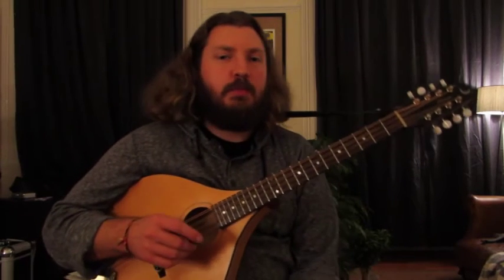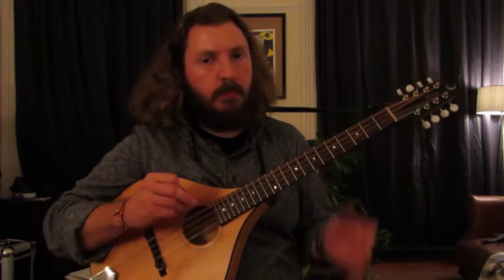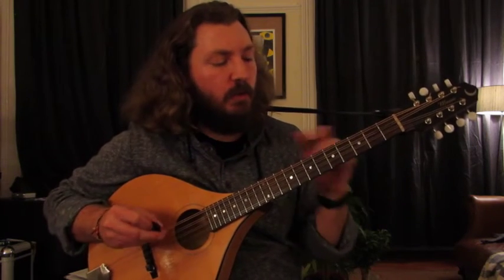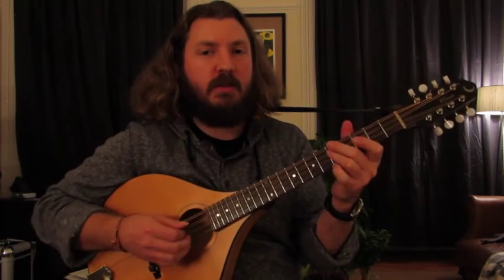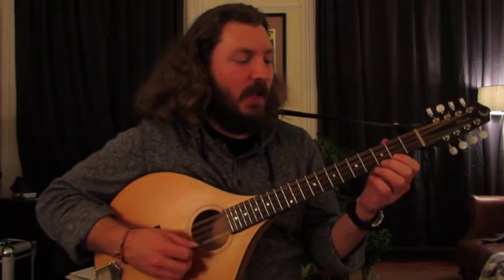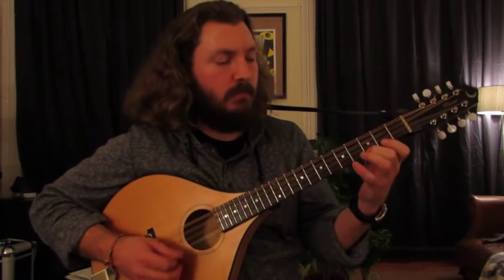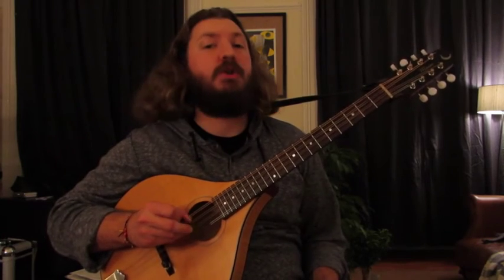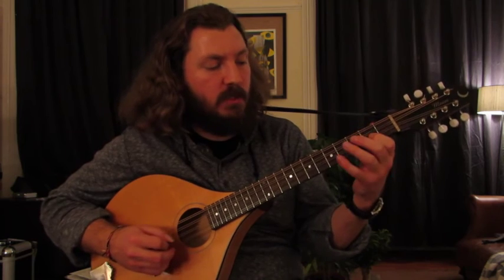Garageschottis - Vasen (Octave Mandolin Tutorial)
In this short instructional video I demonstrate how to play the tune "Garageschottis" by Vasen.